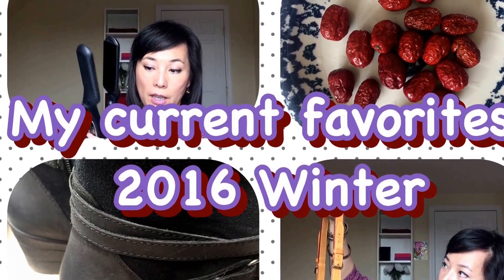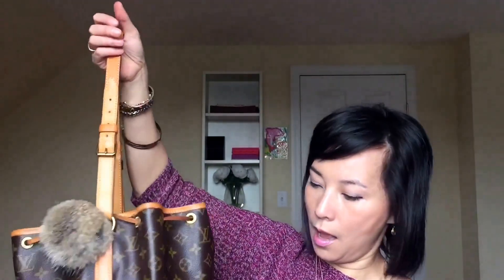My current favorites: 2016 Winter